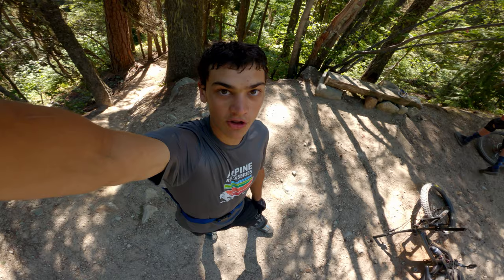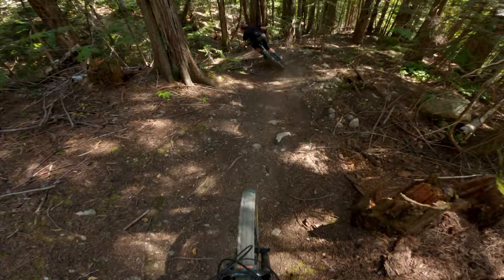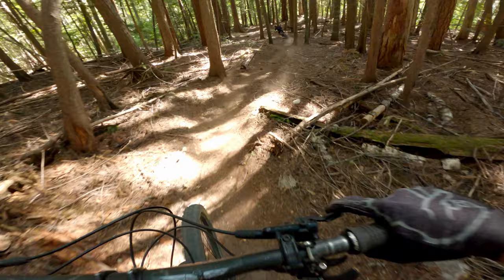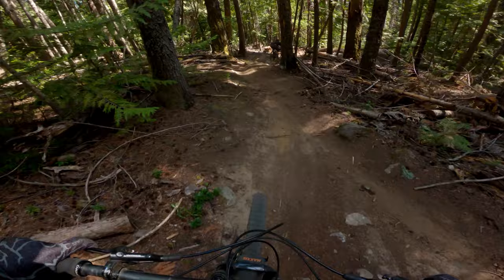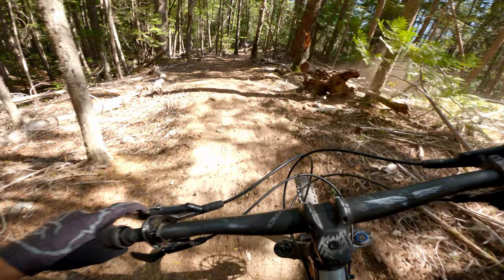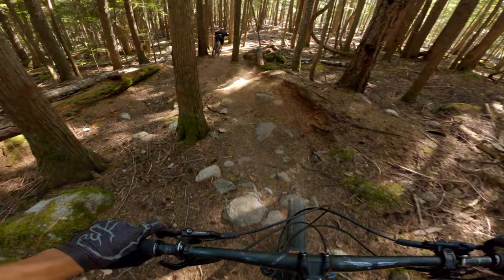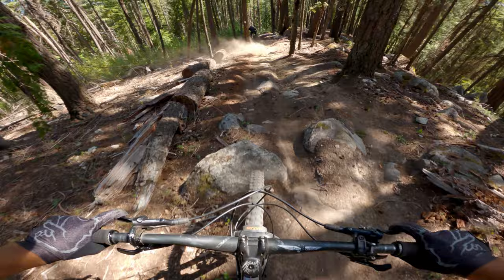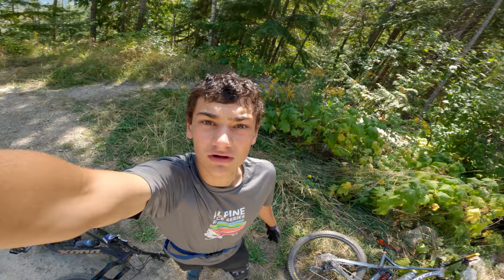This Trail Has It All | Sitkum, Nelson B.C. Nathan's Trail Previews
Originally known as ‘the downhill jam’ and one of the north shore’s first. Always growing, there are lots of stunts and fun singletrack that traverses and drops in steep, over and over.